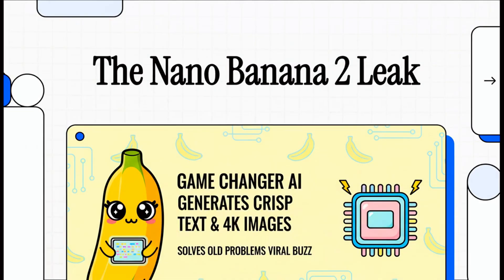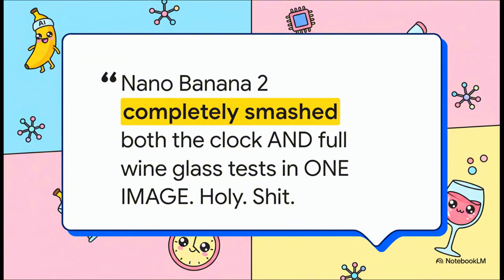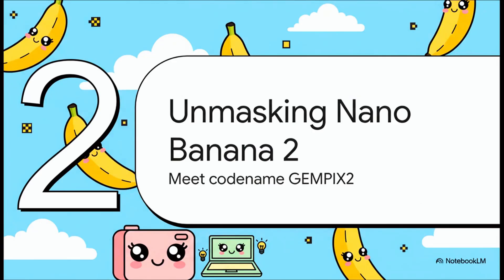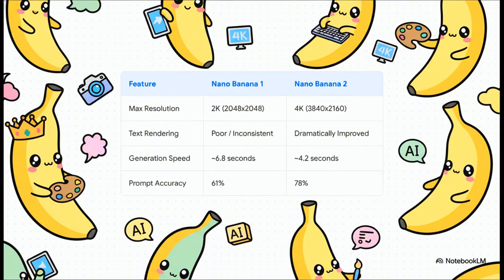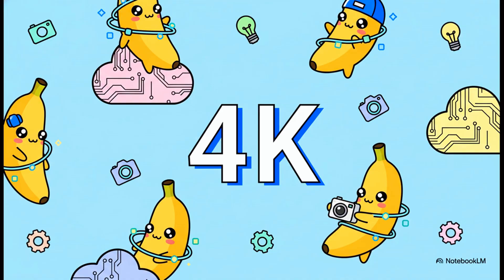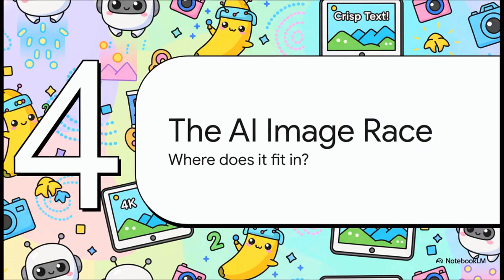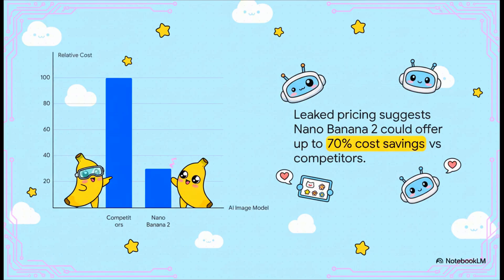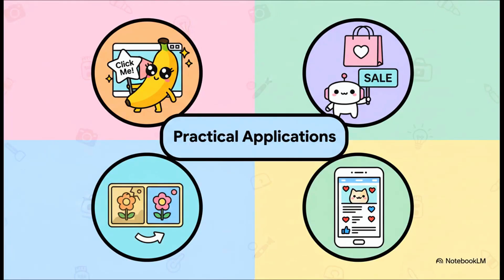Google's NEW AI Just Leaked! 🤯 NanoBanana 2 & Flux 2.0 First Look!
Google's next-generation AI image generator has been leaked, and we have the first look! This AI news update covers the massive leak of NanoBanana 2 (or Gem Pix 2), the new Google AI model powered by the unreleased Gemini 3. We analyze the leaked images and capabilities, and the results are mind-blowing.

This new text-to-image AI seems to have fixed AI's biggest problems. We look at how NanoBanana 2 smashes the "clock and wine test," a prompt that almost every other AI image generator fails. This new model features a multi-stage generation process, allowing the AI to "check its work" and correct errors before you even see it. The result is incredible prompt following, realism, and even "world understanding," as shown in a stunning Robotech example. Is this the new best AI image generator?

But that's not all! Black Forest Labs is officially launching Flux 2.0. We discuss the new Flux 2.0 API, its new "pro" resolution, and show off the first official sample image (it involves a pelican in VR goggles). Plus, we get a disappointing update on the Black Forest Labs video model.

Finally, we wrap up with some quick-hit AI updates: Magnific AI releases Mystic v3, FreePik launches a new "camera angles" feature, and Leonardo AI introduces "Blueprints" to change your AI art workflow forever.

👇 What do you think of the NanoBanana 2 leaks?